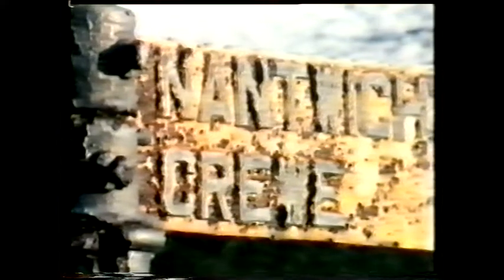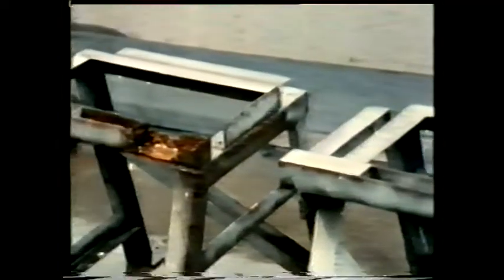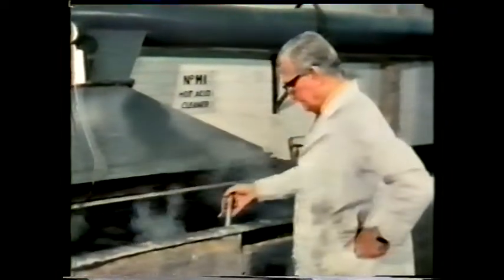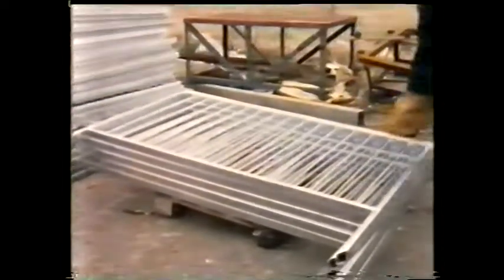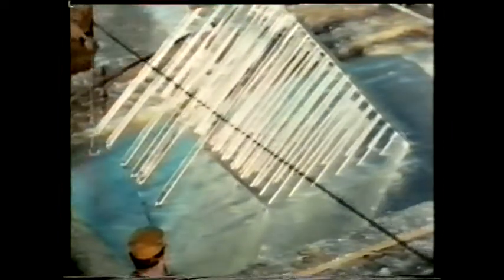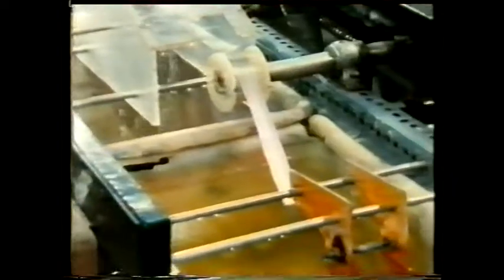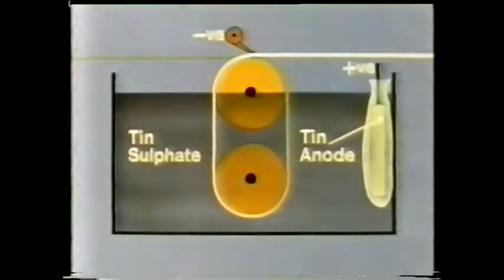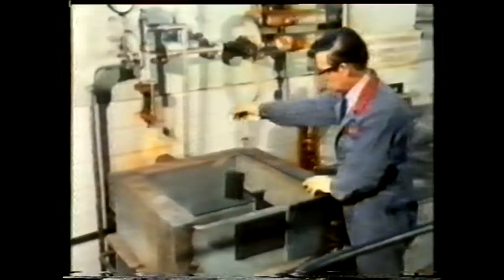BBC Engineering Craft Studies EP 13 Control of Corrosion